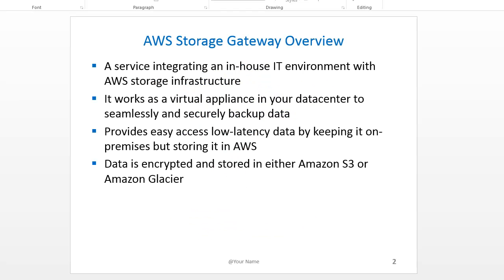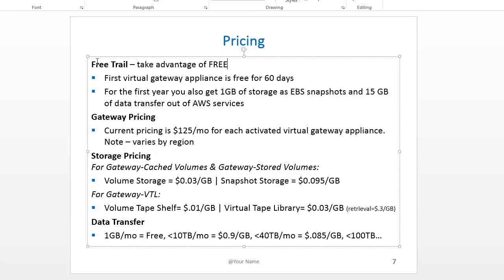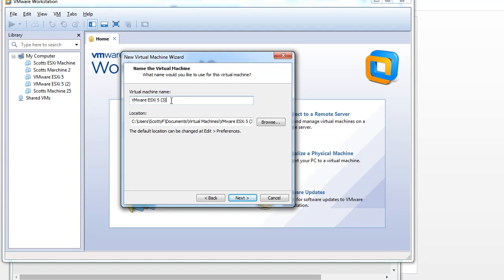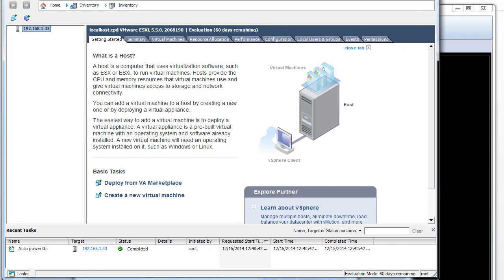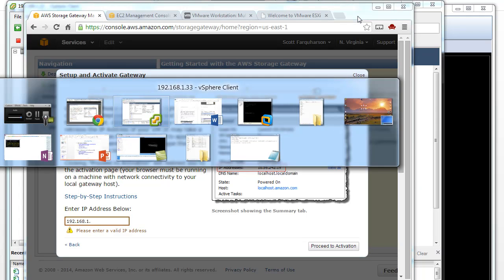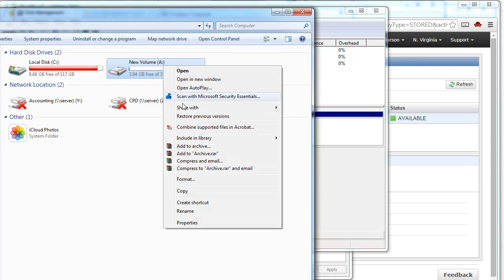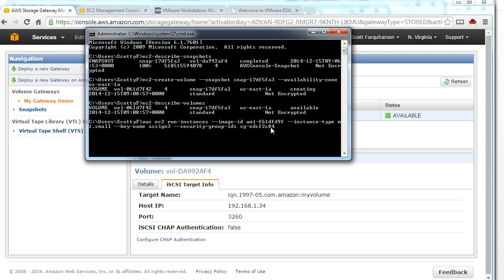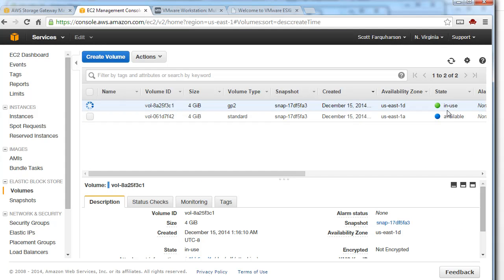CSCI E-90 Final Project - AWS Storage Gateway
Harvard Univerity Extension School - CSCI E-90 Final Project - AWS Storage Gateway